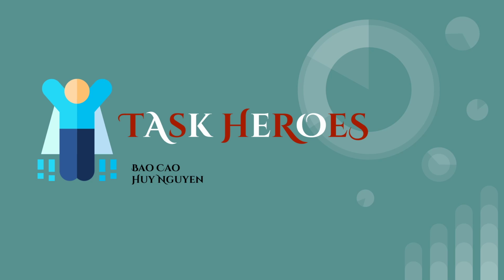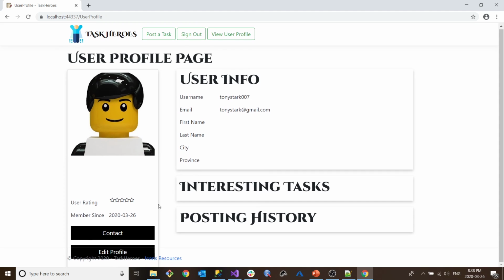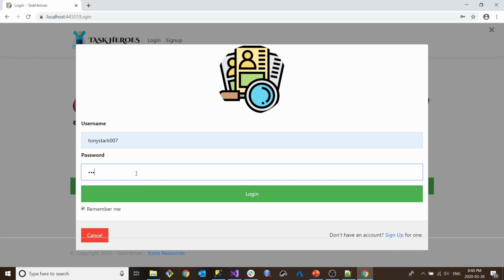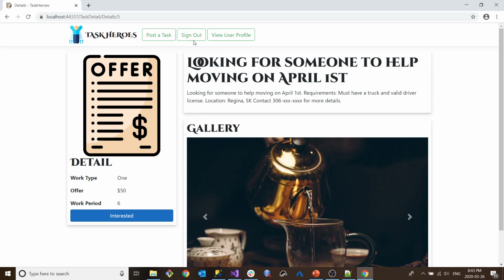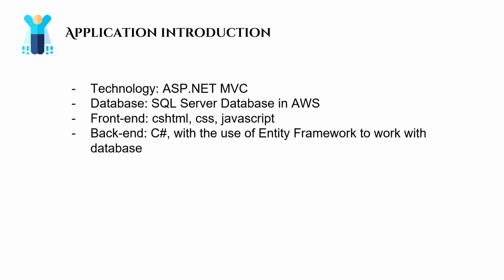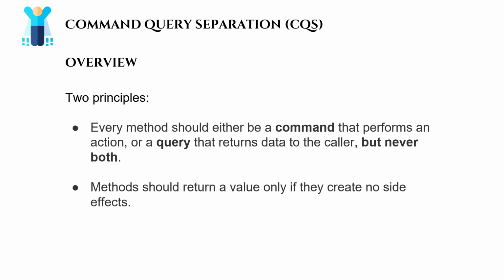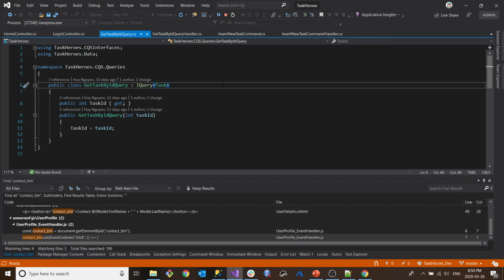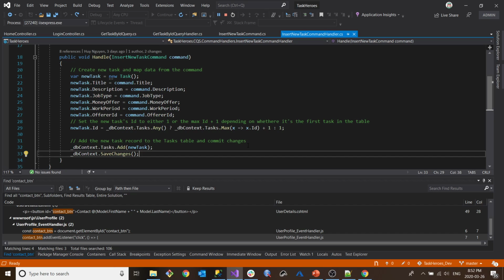Task Heroes - Huy Nguyen & Bao Cao - University of Regina CS 476 (Winter 2020)